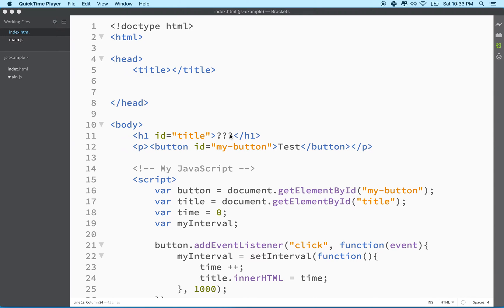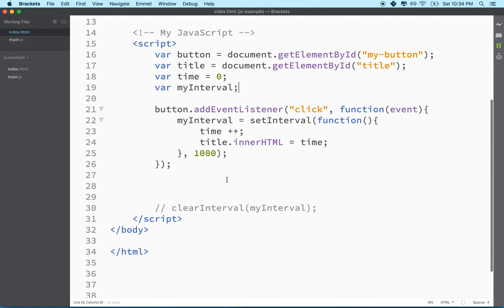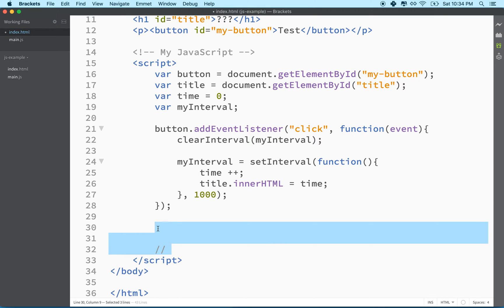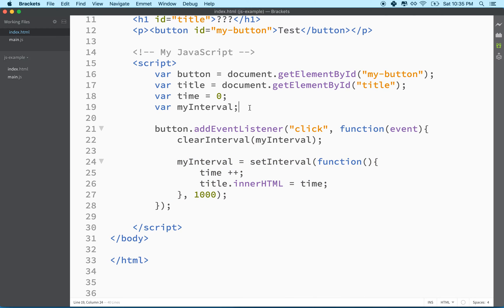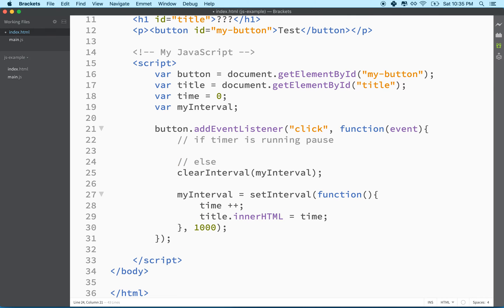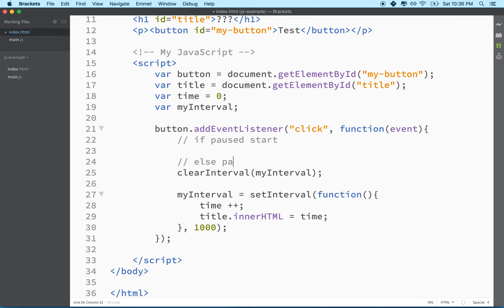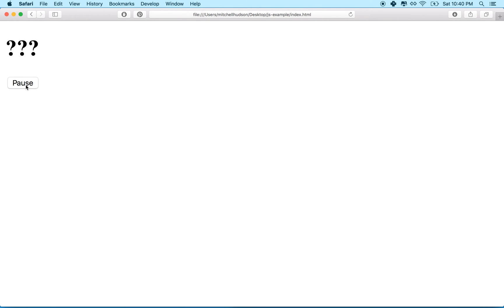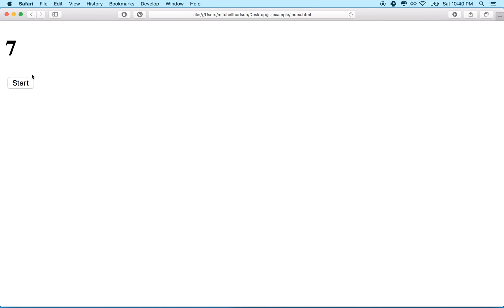12 JavaScript Timer Start Pause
Make a simple timer app using JavaScript. This example uses setInterval() and clearInterval().